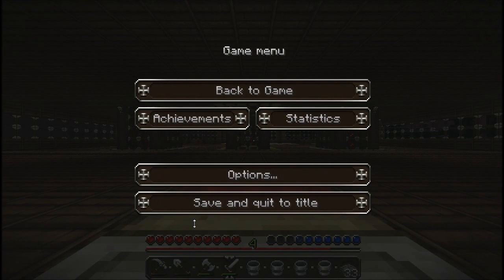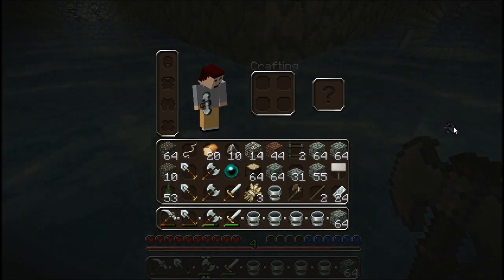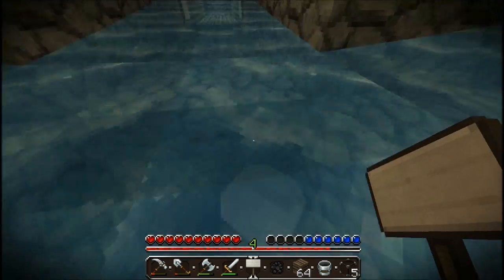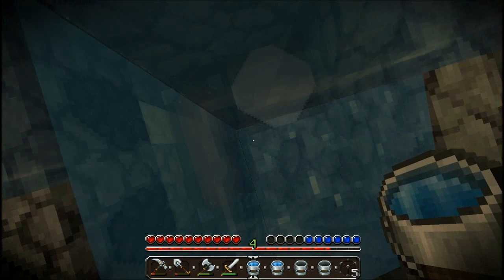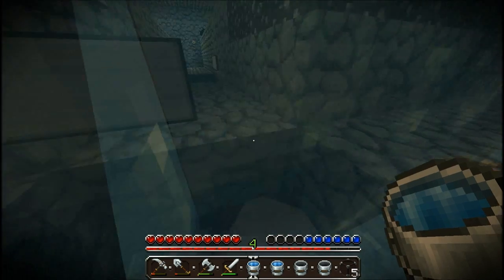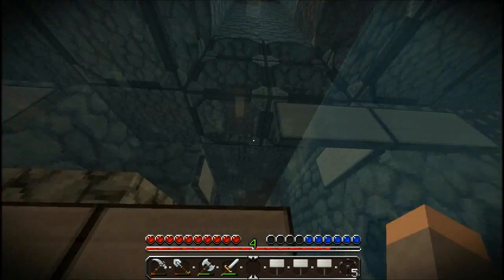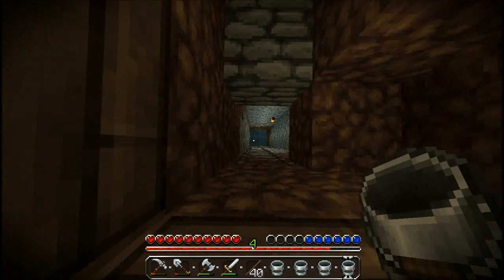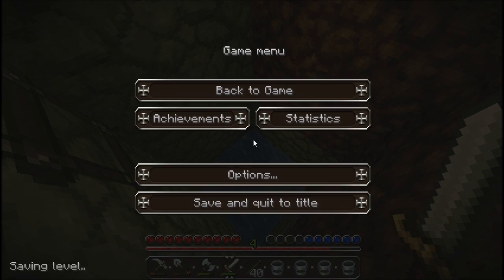"AMAZING" MOB TRAP! | #38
With enthusiastic commentary... I lied. This video shows a bit of the mob spawner I've been working on.